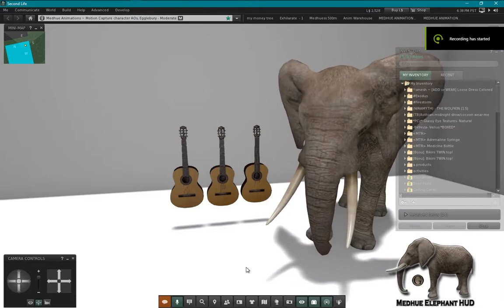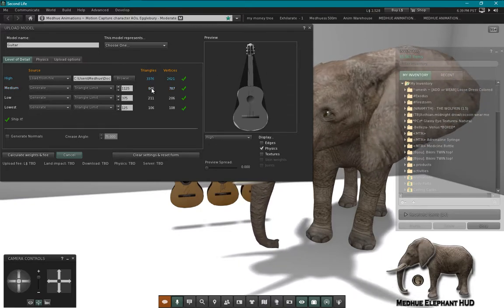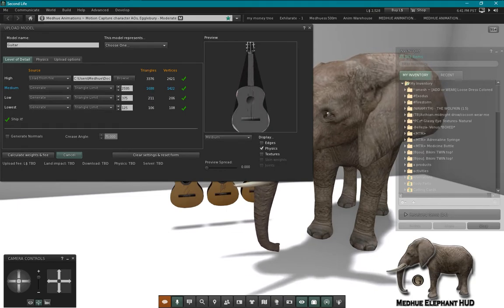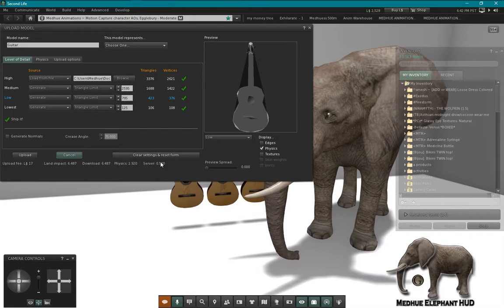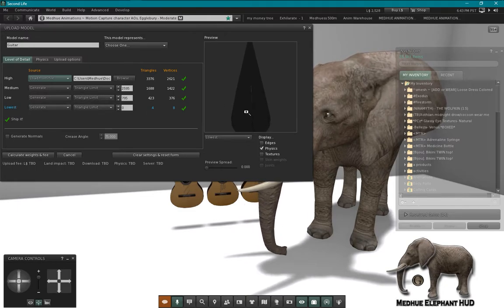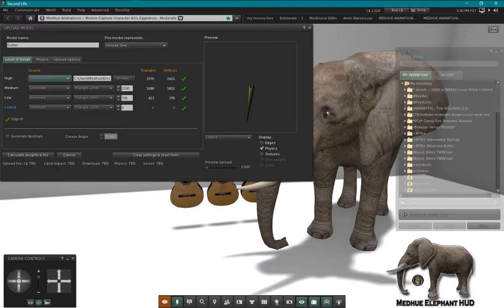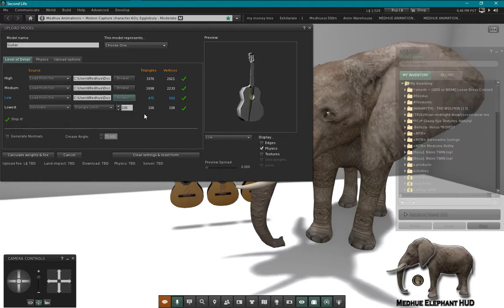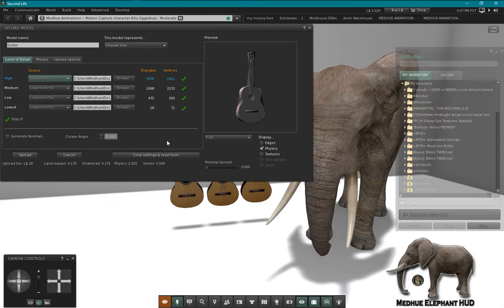Generating LODs in Second Life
This is a video demonstrating how to use the mesh uploader in the virtual world of Second Life to generate LODs for your models.